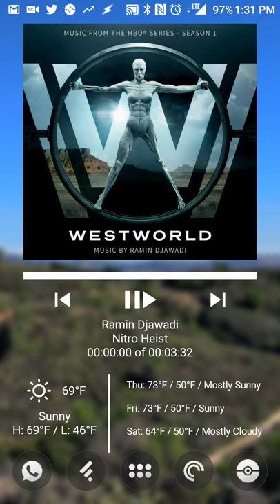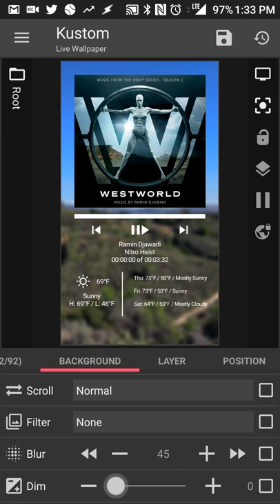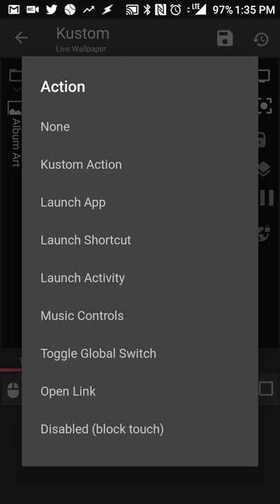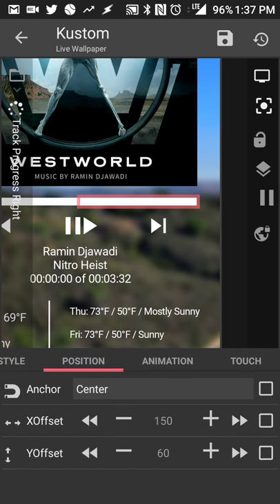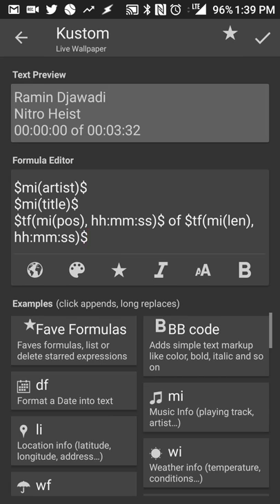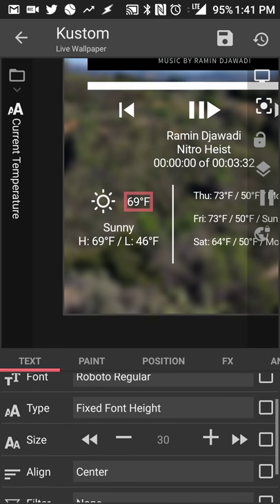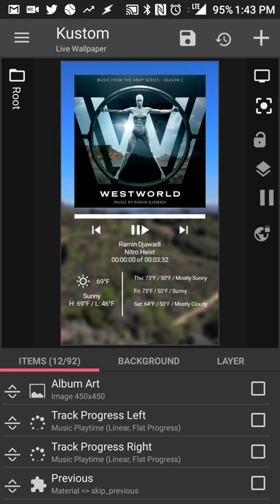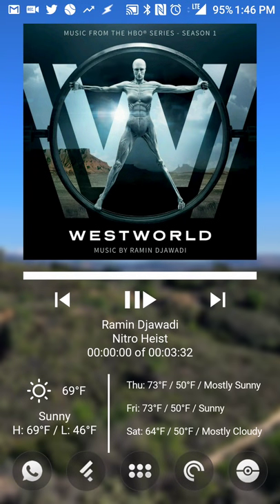KLWP Music & Weather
Select a custom background (static image) or use your music cover art as a background. Use the cover art formula with the image component to use media cover art. Then add progress bar for media, text box for media information and track time. Lastly, add text boxes for weather forecast.